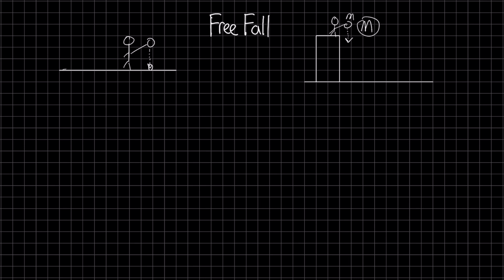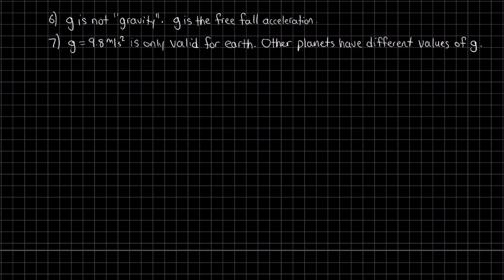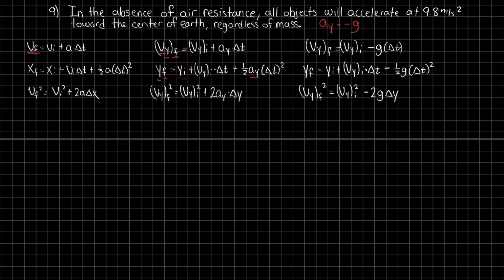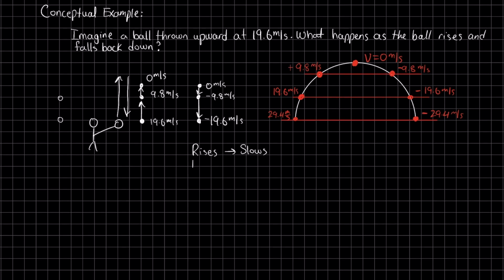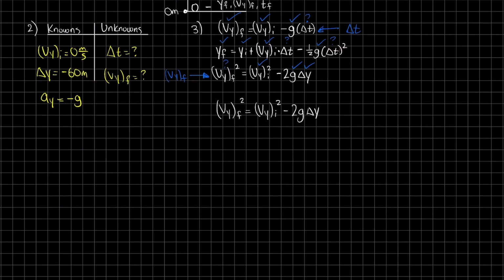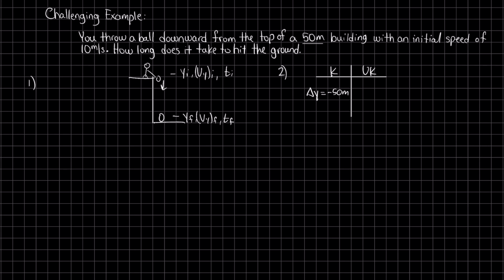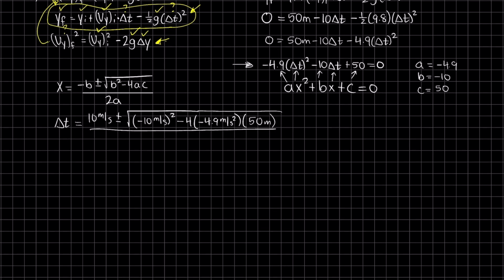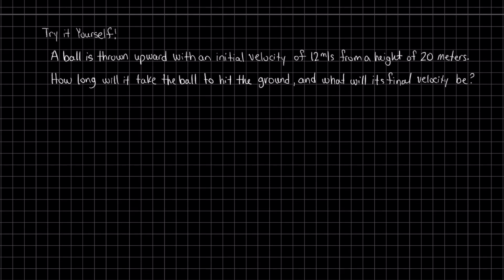What Is Free Fall? The Essential Physics of Motion Under Gravity | Physics Made Simple | Lesson 14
In this lesson, we dive deep into the concept of free fall—the motion of objects under the influence of gravity alone. Whether you're preparing for an exam or just want to strengthen your understanding of physics, this video will break down everything you need to know about free fall.

We’ll cover:

1) How all objects fall with the same acceleration, regardless of mass.
2) The key equations for motion with constant acceleration due to gravity.
3) Step-by-step examples of objects being dropped and thrown downward.
4) How to create motion diagrams and velocity-time graphs for free-falling objects.

At the end, try solving the challenge problem and drop your answers in the comments!